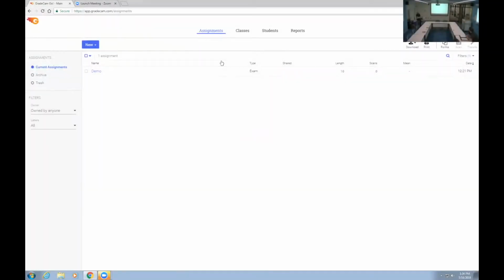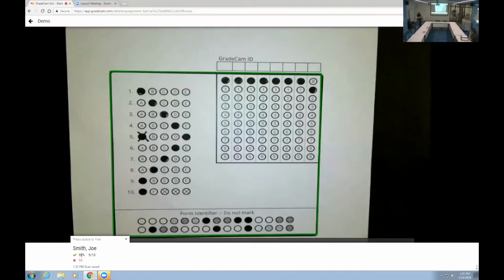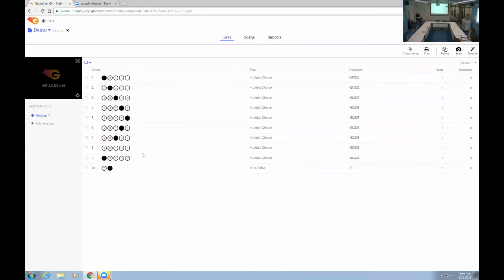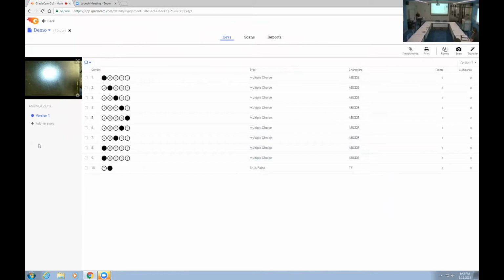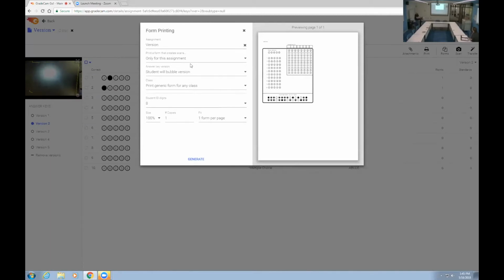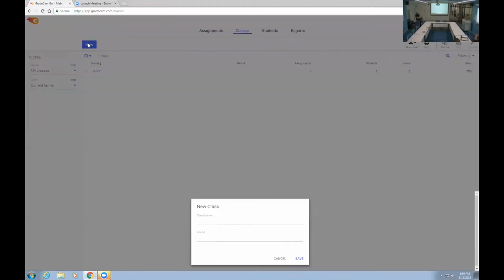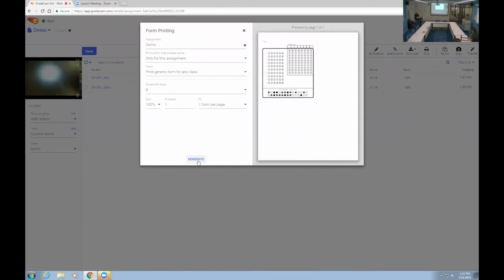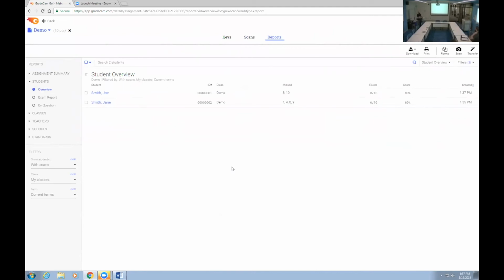GradeCam: Getting Started - Recorded PD Session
Delivered by Robert Comtois, Spring 2018

This PD session covers the following topics:
How to grade a paper using GradeCam
How to review and adjust grades if a student makes a mistake
Reporting features including item analysis
How to set up answer key and regrade papers
Customizing answer key to accept multiple correct answers
Previewing the answer form
Importing student class list into GradeCam
Adding a custom name field
Customizing the form in a word processor
Option to mark papers immediately in-class